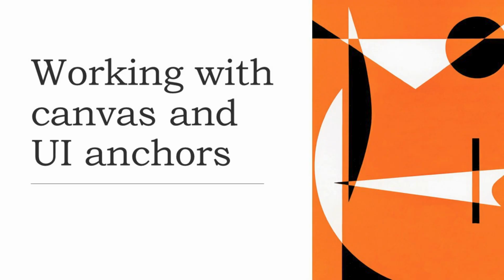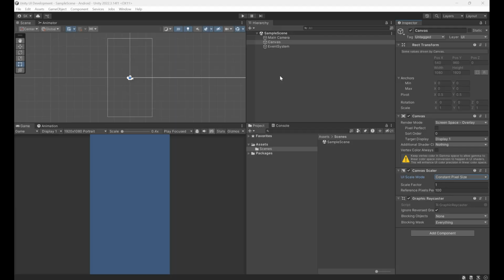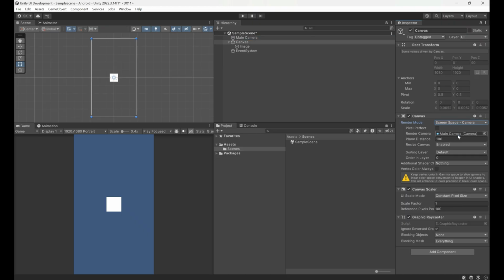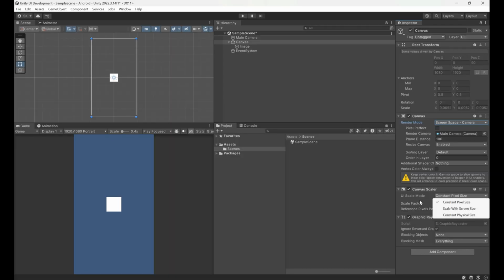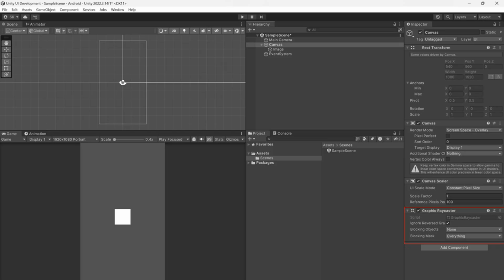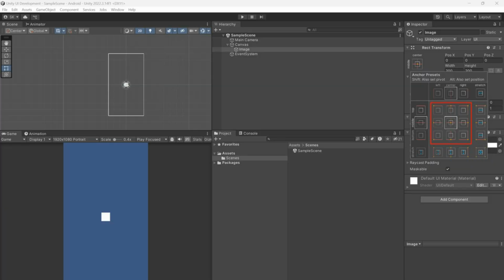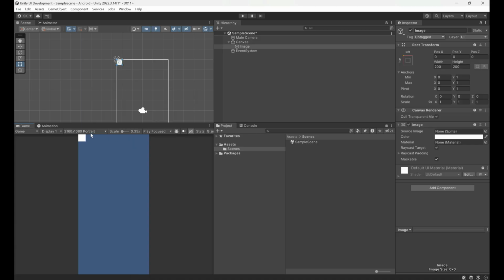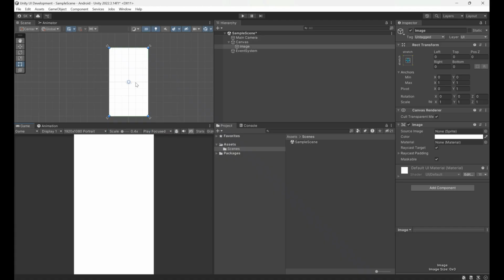Unity UI Development | Chapter - 4 | Working with Canvases and UI Anchors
🎮 *Play Revolution Games* – Explore hundreds of free games.
📚 *Rev Games Academy* – Learn & master game development.

*Our Mission*

*Tutorial Description*

In this Unity tutorial, we dive into the fundamentals of working with Canvases and UI Anchors. Learn how to set up a Canvas, adjust Render Modes, use the Canvas Scaler for responsive UI, and master RectTransform and Anchors for precise UI positioning. Whether you're creating game menus, mobile UI, understanding these concepts is essential for smooth and professional-looking interfaces. We’ll also explore how to optimize UI elements for different screen resolutions, ensuring a seamless experience across various devices. Watch till the end for tips on making your UI scalable, flexible, and visually appealing for any project!

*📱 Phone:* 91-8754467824